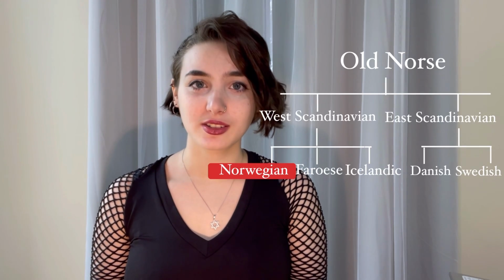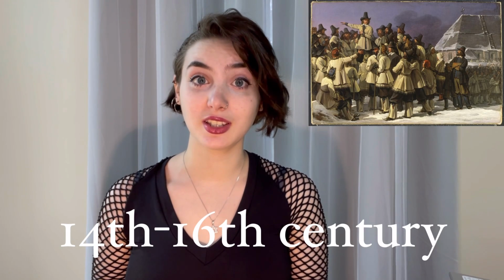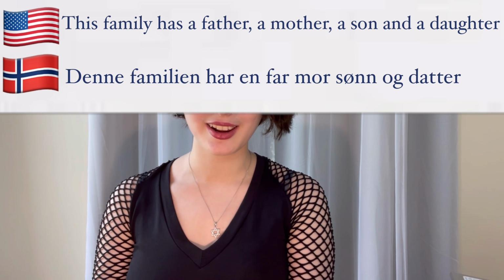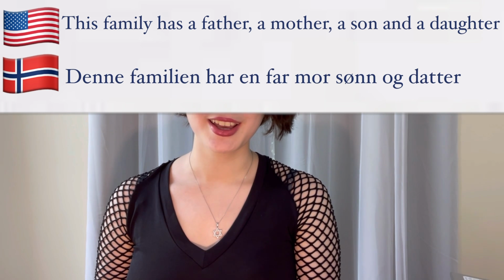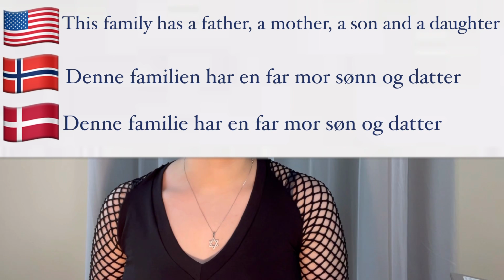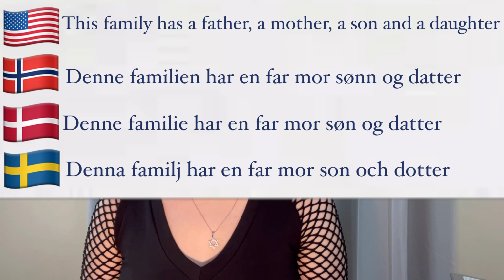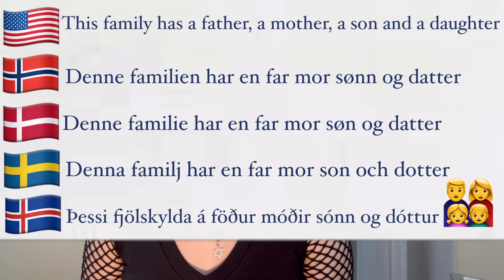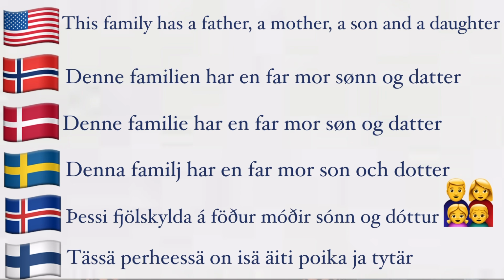Nordic Language Face Off: Comparing the Formation, Grammar, and Vocabulary of the Nordic Tongues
Explore the Fascinating World of the Nordic Languages!

Join me on a linguistic adventure through the captivating Nordic languages - Norwegian, Danish, Swedish, Icelandic, and Finnish. In this video we’ll delve into the evolution, grammar vocabulary and sentence structures that defines each of these unique languages.

00:00 introduction
00:51 formation of the languages
01:48 grammar
06:47 vocabulary
10:06 sentence structures
11:30 conclusion